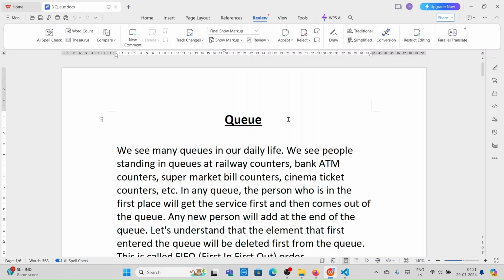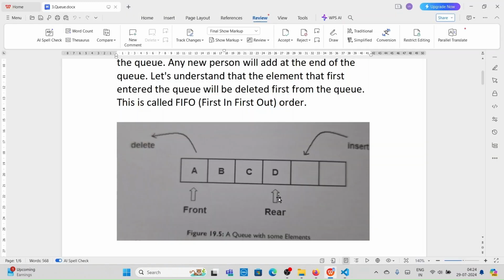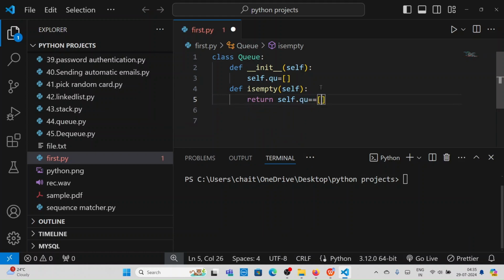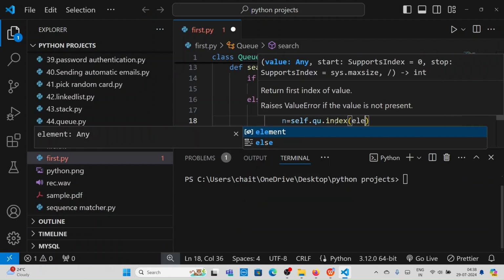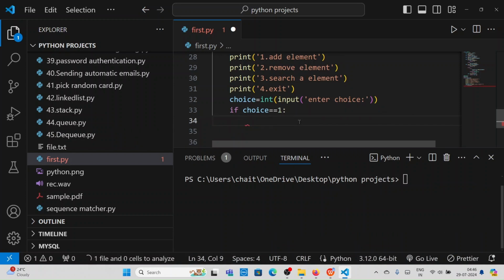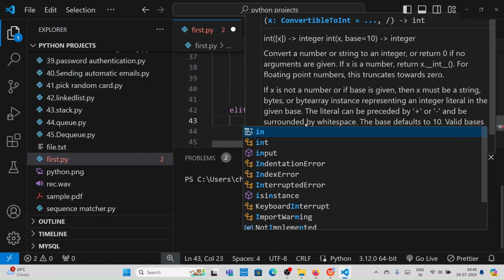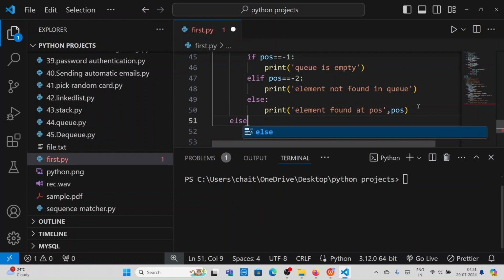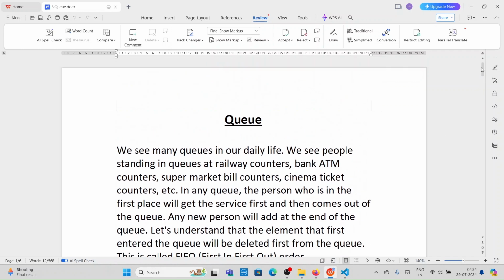Python:Queue | FIFO | Data Structure